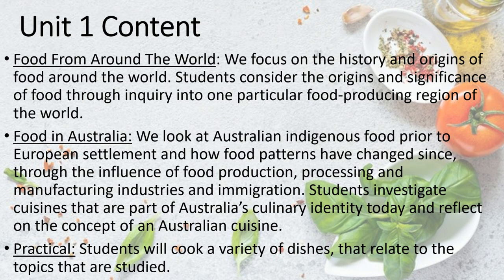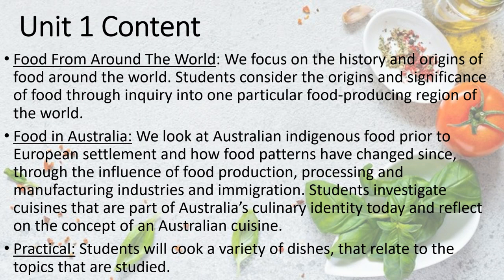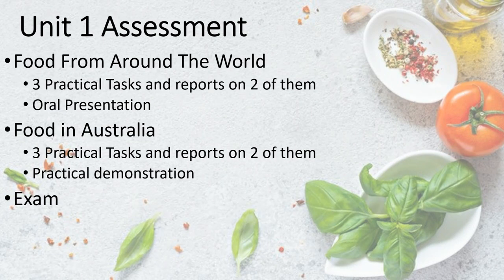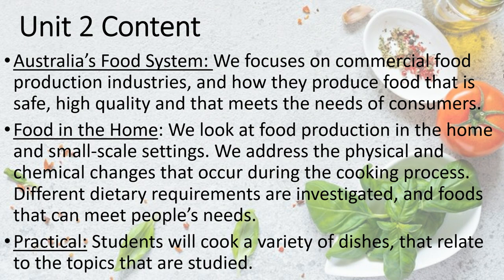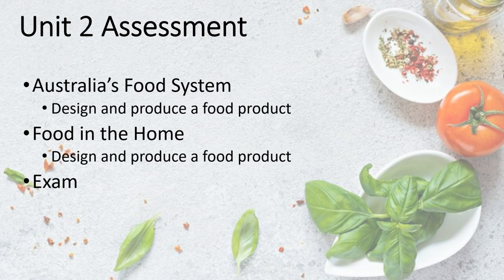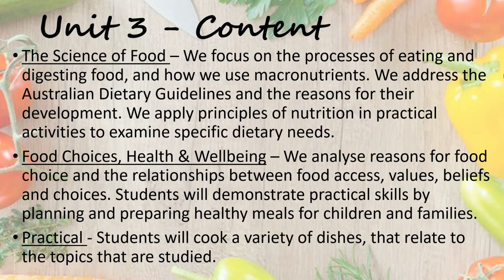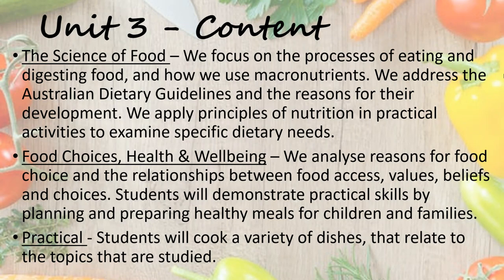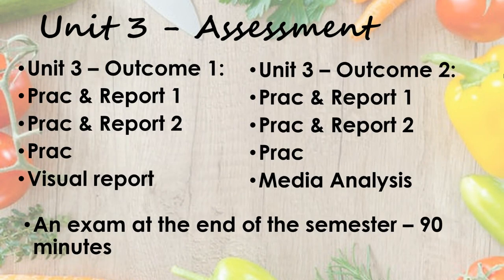Fast Tracking Food Studies Units 1 & 2